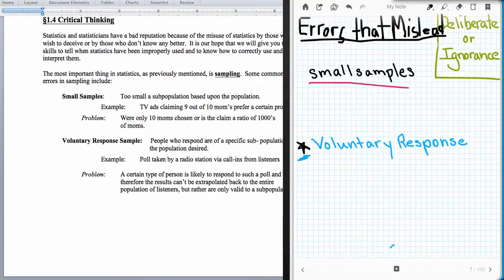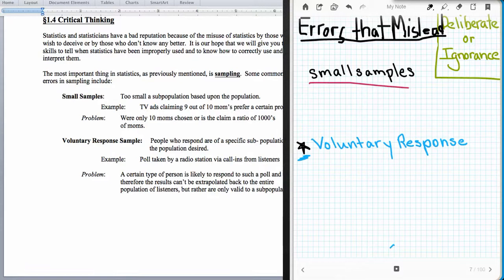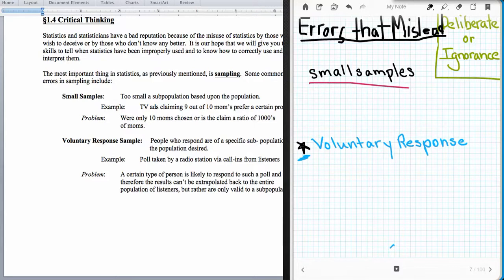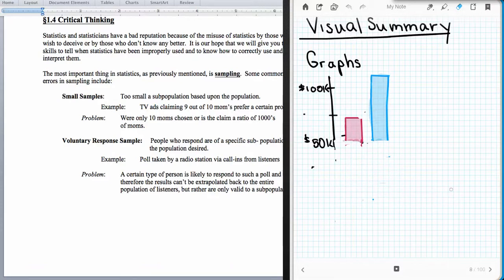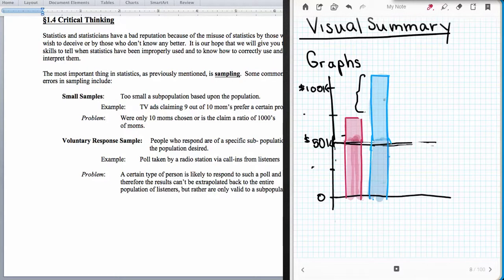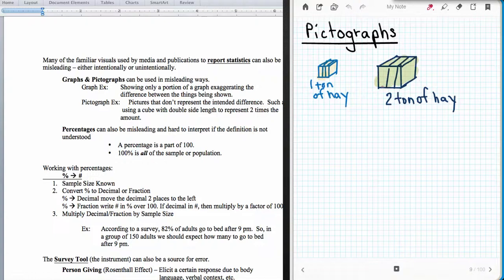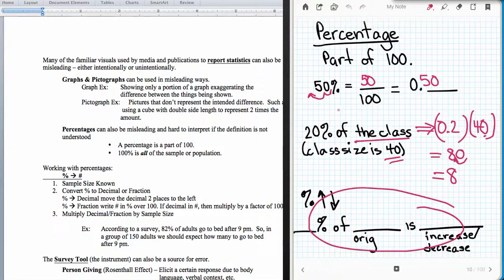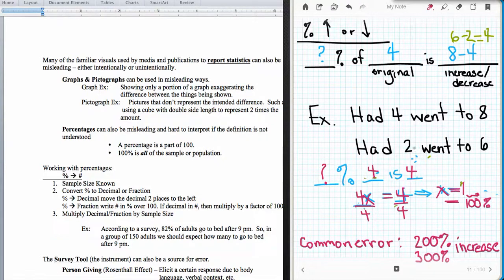Stats §1.4 Critical Thinkings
Video Lecture to accompany Triola's Essentials Ed 4
Errors that Mislead
1) Deliberate or Ignorance?
2) Small sample
3) Voluntary Response sample
4) Graphical Representation
  a) Partial Picture in a graph
  b) Pictographs
5) Percentages
  a) Meaning
  b) Finding %'s
  c) % increase/decrease